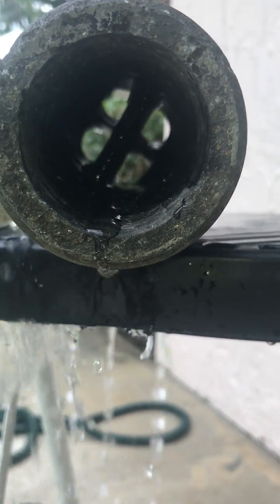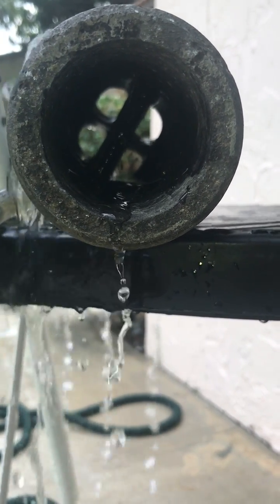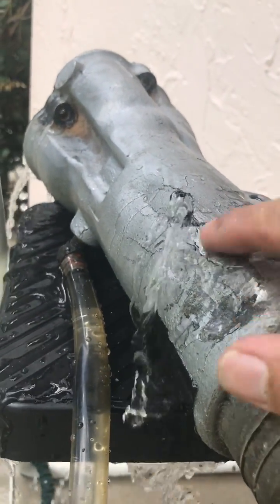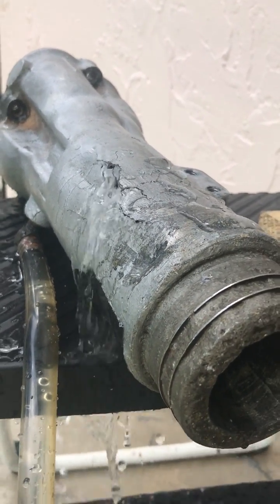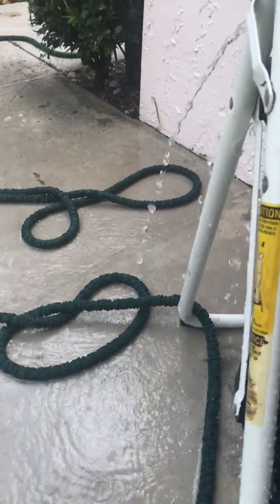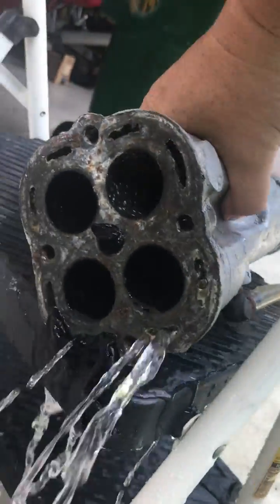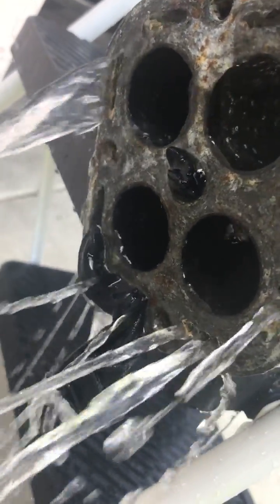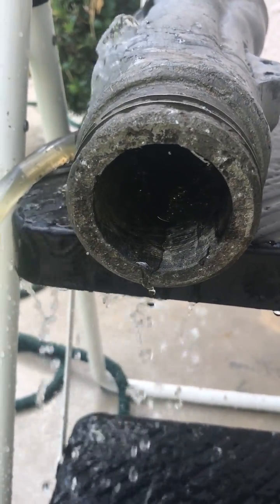jetski exhaust corrosion water test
PWC jetski jet ski waverunner exhaust manifold pipe test for corrosion